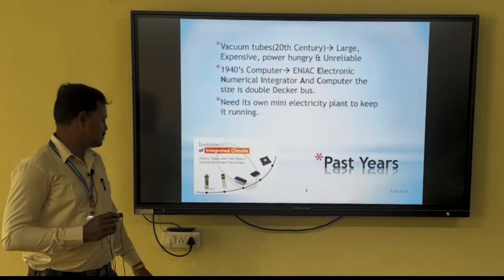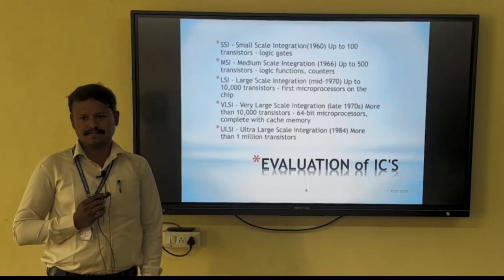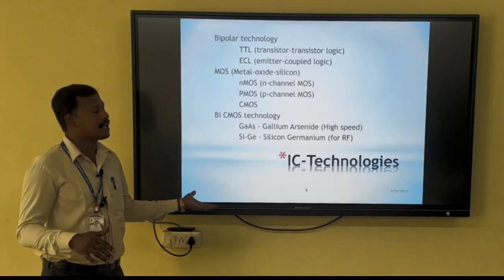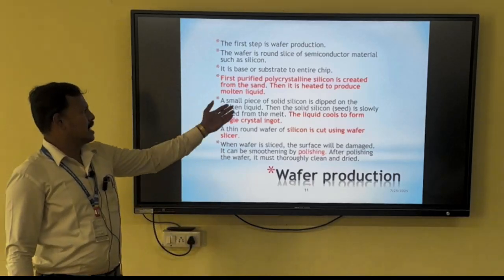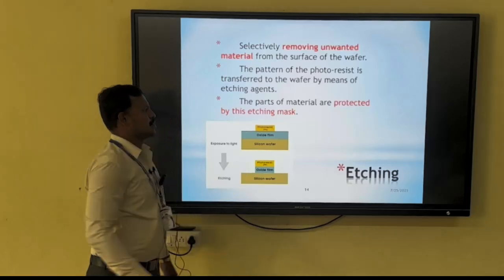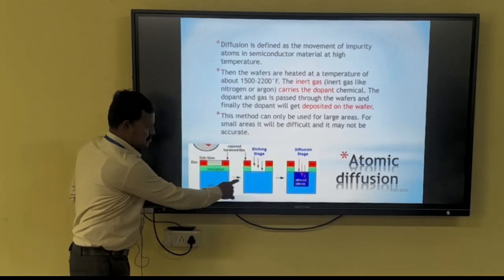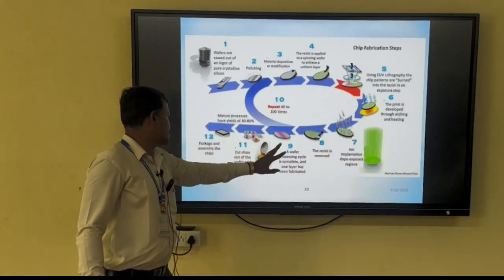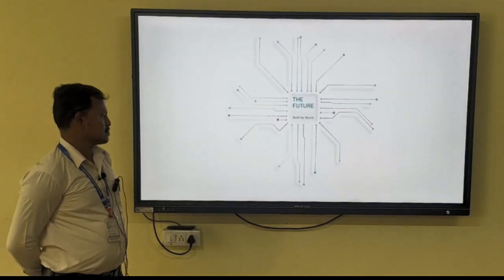IC Fabrication - Mr. D. RAJKUMAR M.E., Assistant Professor - Department of ECE